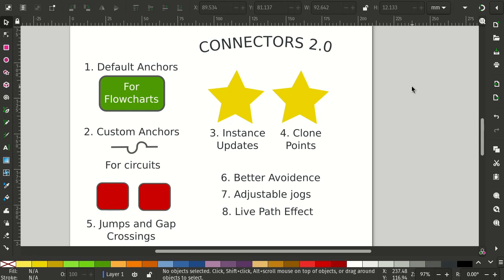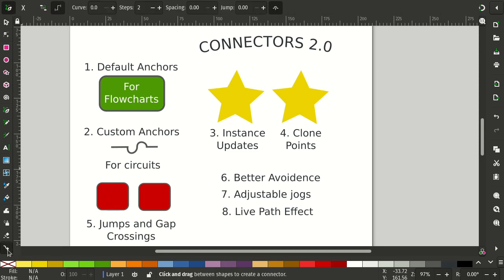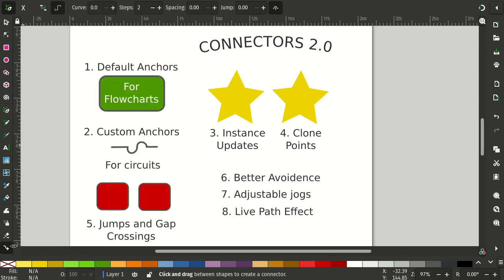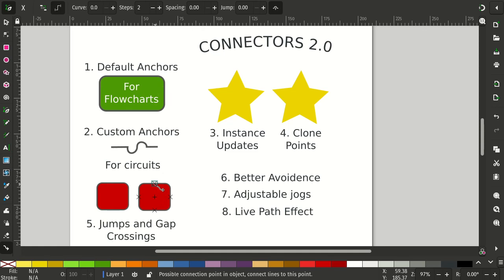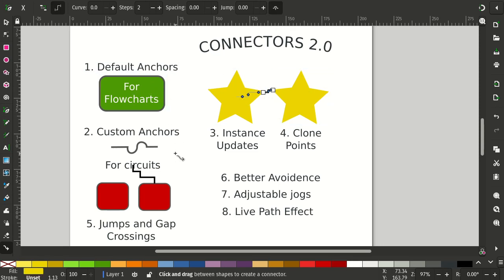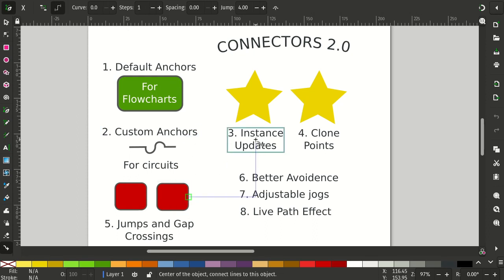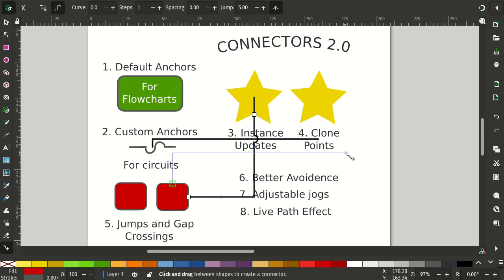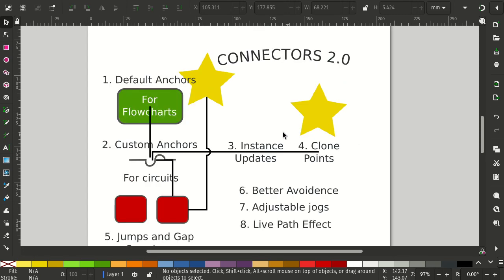Connectors 2.0 Project - State of the Feature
In this video I show you how crashy the connectors functionality is. Sorry about that!

Please do get in touch if you are interested in being part of a funding pool to complete this work. I'm very interested to see if we can get a number of companies together.